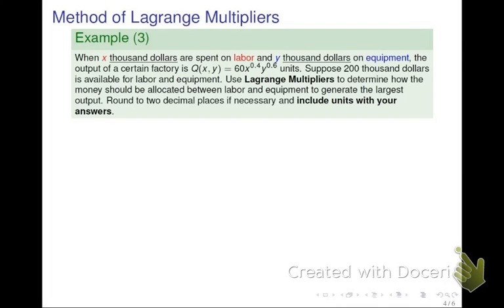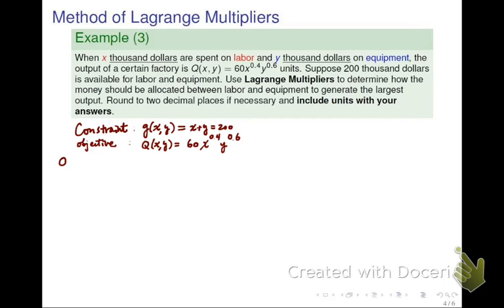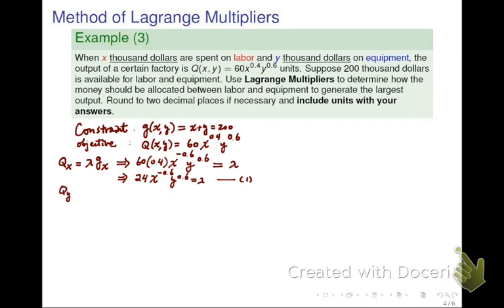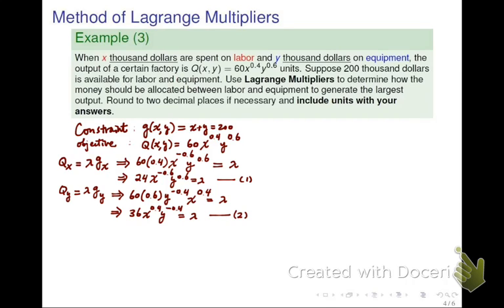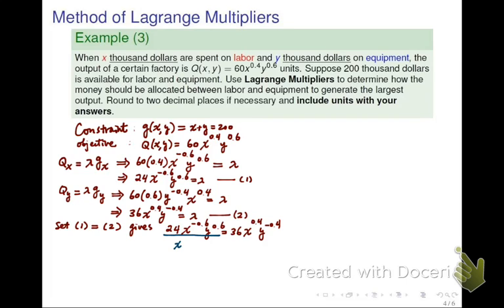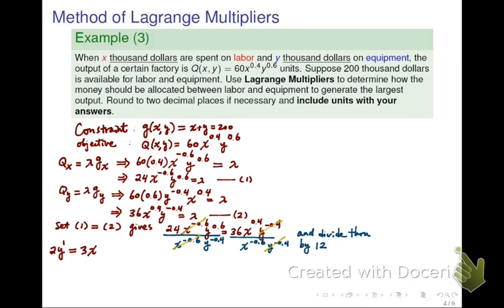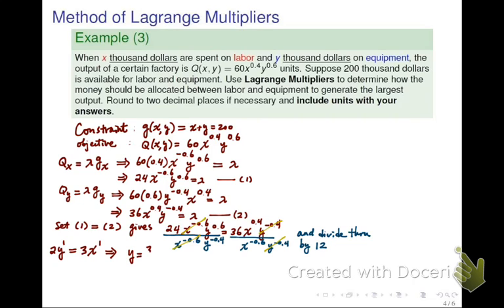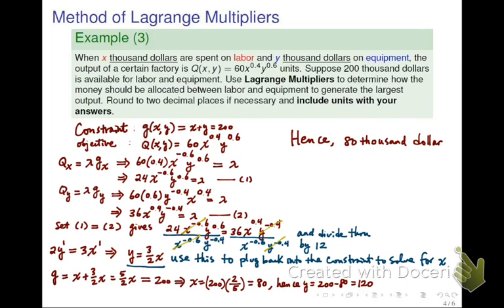Lagrange Multipliers in 2 variables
Applying the method of Lagrange Multipliers in 2 variables in a business application.